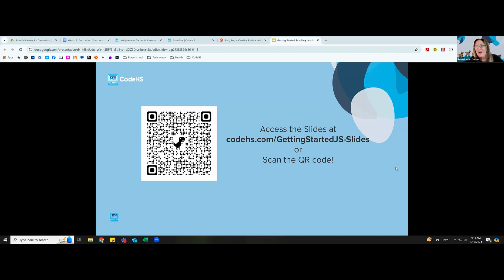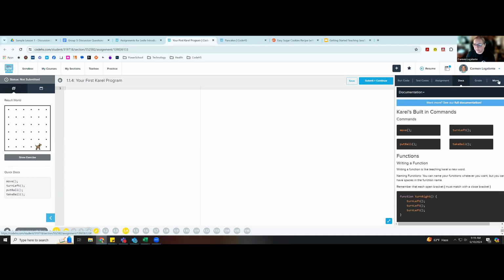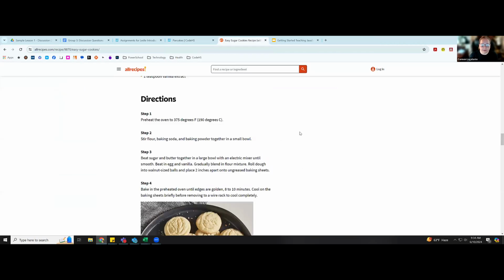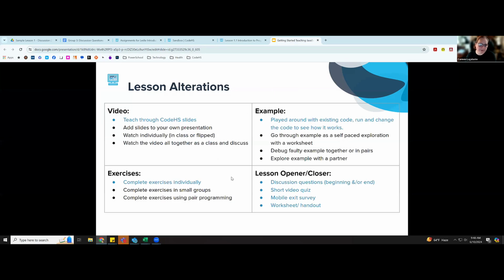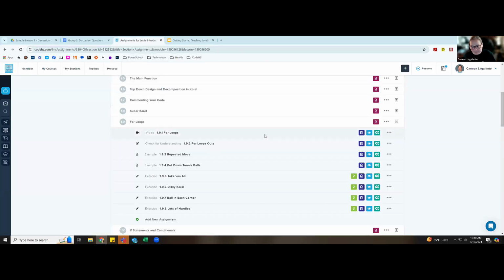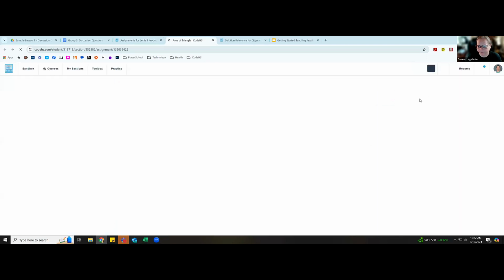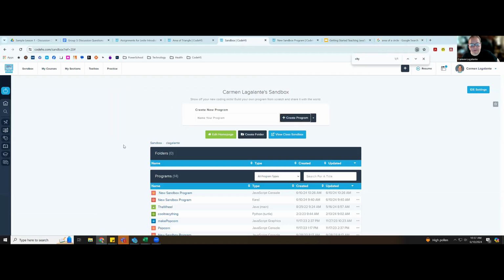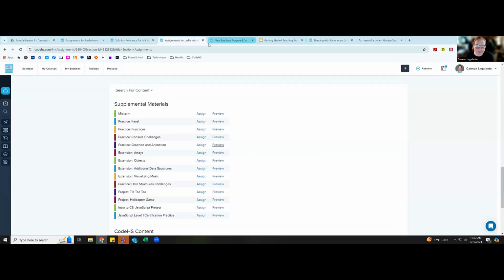Getting Started Teaching JavaScript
In this workshop CodeHS Teacher Trainer Carmen Lagalante wintroduce participants to the Intro to CS with JavaScript (Corgi) course. Teachers will have the opportunity to explore the course and experience a sample lesson, learn about instructional strategies, and discover a few CodeHS teacher tools.